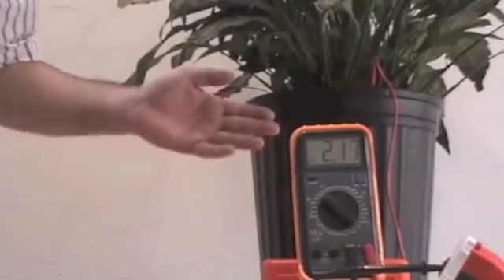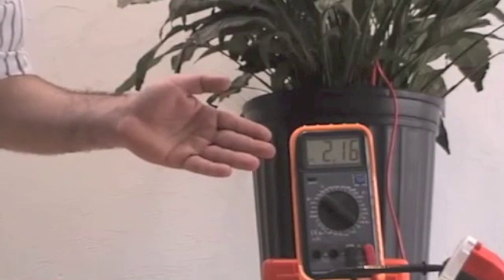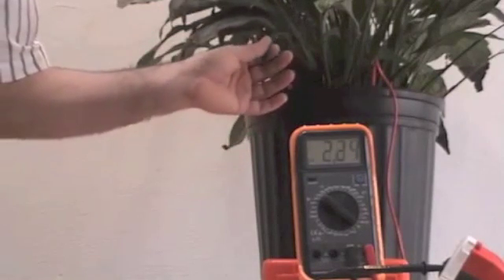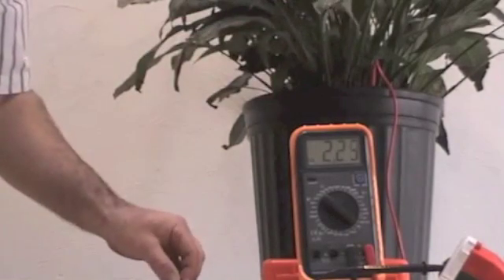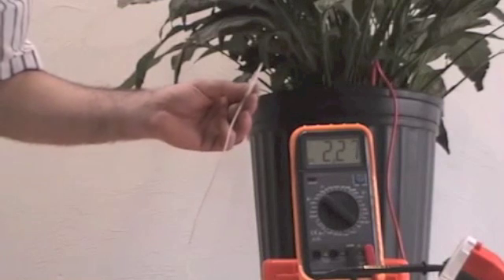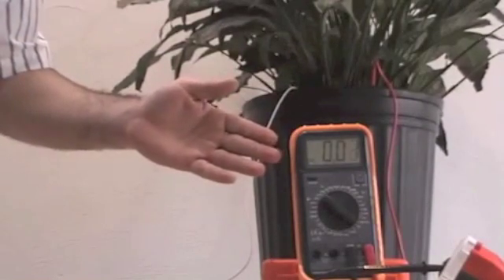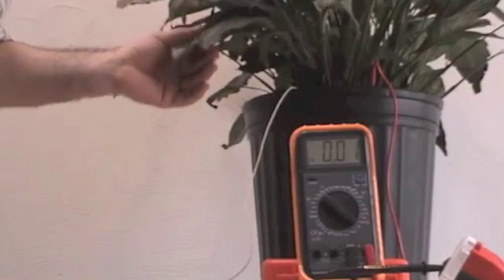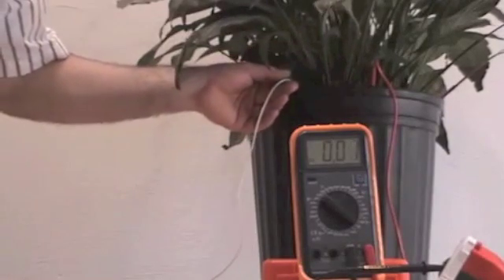Earth & Grow Explained By Electrical Engineer!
Electrical Engineer Michael Corsi explains the revolutionary gardening tool Earth & Grow and how it reconnects insulated potted plants back to the Earth's electrical energy. Corsi shows how plants are unaffected by human contact after they have been electrically grounded with the Earth & Grow device.